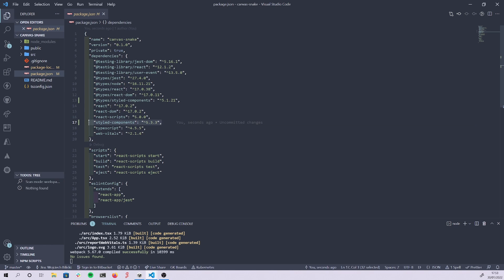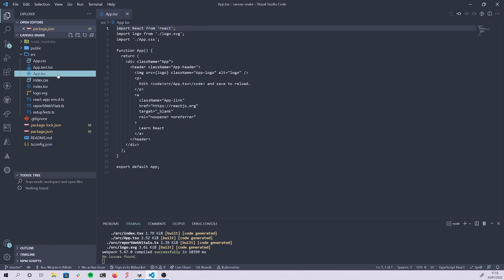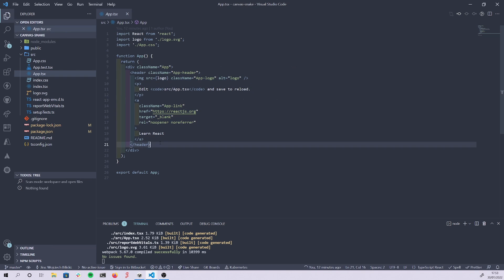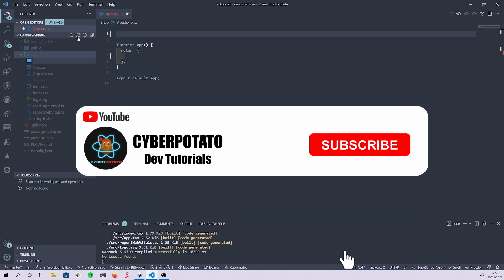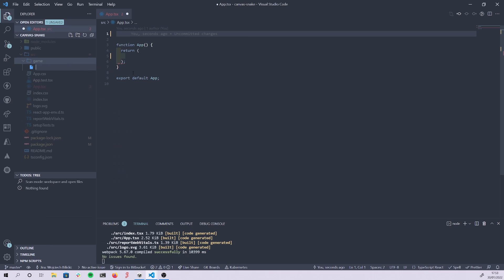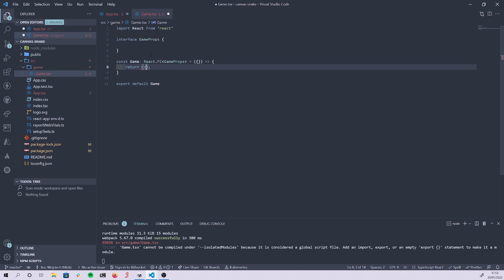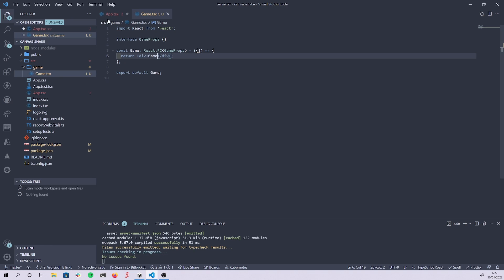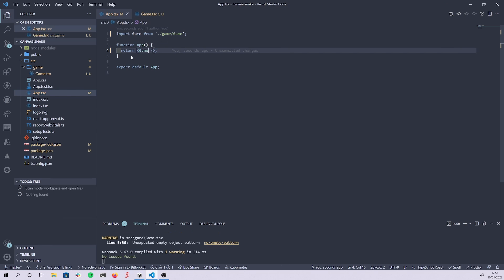How to create Snake game with ReactJS and TypeScript in 2022! - Complete Tutorial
Hello!
This is my attempt to create good old snake game in ReactJS and TypeScript. We'll try to recreate it as close as possible to original.
Basic rules are:
1. Whenever snake hits the food player is awarded 10 points and snake grows
2. Whenever the snake hits the wall it will adjust its movement direction
3. Whenever the snake hits himself the game is over
4. Game can be paused
5. Game can be restarted after it's over

What is important here is to remember that you should always choose the tools for the job. In my opinion creating games with ReactJS can be achieved but there are definitely better solutions for that. My suggestion is to go with Unity3D engine.

Table of content:
00:00 - Intro
01:45 - Basic canvas component
10:50 - Game Wrapper component
14:30 - Forwarding refs in ReactJS application
18:16 - Canvas component draw effect
22:00 - Explaining the dimensions difference in canvas
24:00 - Drawing the snake onto the canvas with custom hook
34:00 - useInterval hook
39:20 - Setting the movement direction
47:30 - Creating the movement functions
59:45 - Preventing the snake from moving in wrong direction
01:01:40 - Preventing the snake from moving out of grid
01:17:03 - Randomizing the start and food position
01:27:00 - Eating the food and growing the snake
01:37:00 - Snake hitting itself
01:42:10 - Handling game over with Game States
01:45:15 - Restarting the game
01:50:15 - Pausing/Unpausing the game
01:51:50 - Adding the Score component
01:55:30 - Outro

ignore

web design
html
web development
css
html5
css3
es6
programming
basics
tutorial
javascript
media queries
website from scratch
html css
web developer
How to